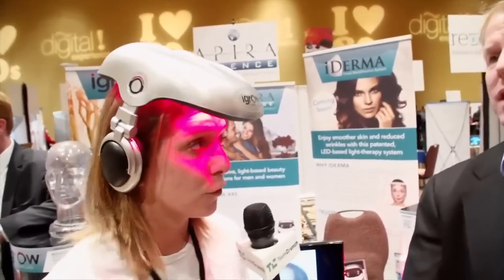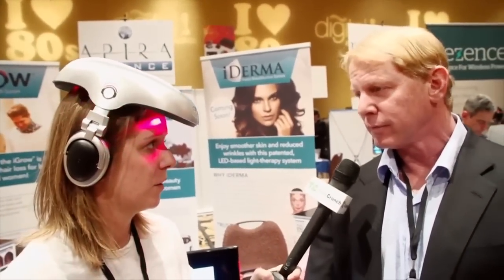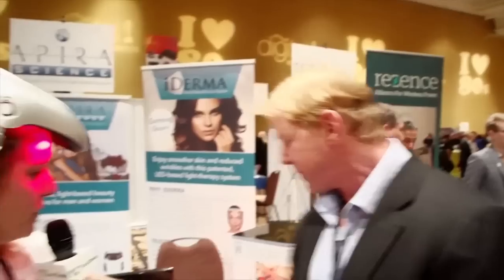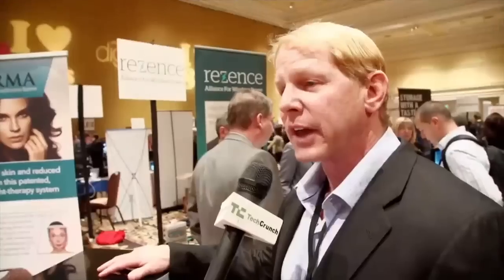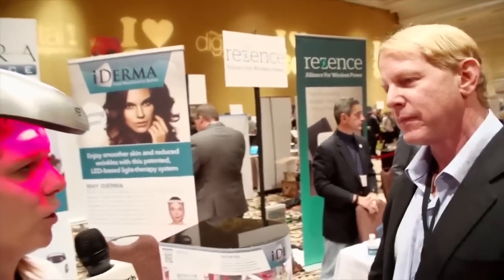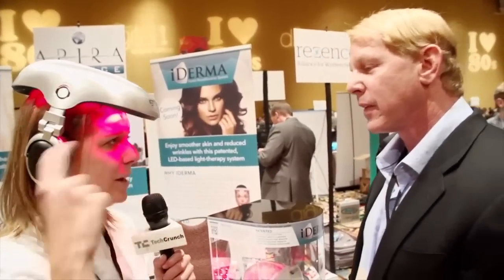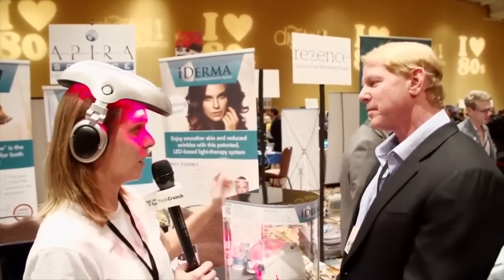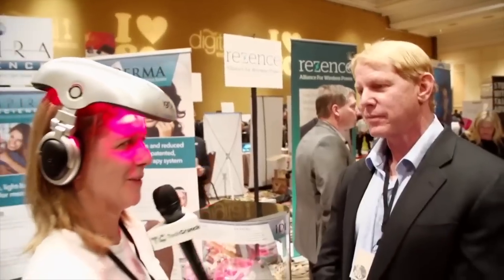Igrow Regenerates Hair and Makes Your Skin Look Younger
Jordan Crook checks out iGrow's laser therapy helmet and face mask for promoting regenerative growth.